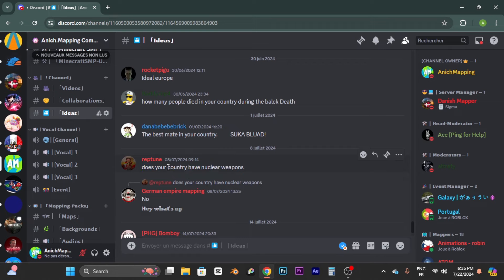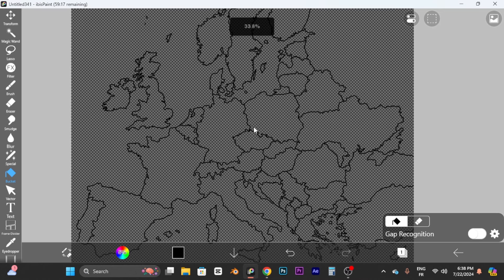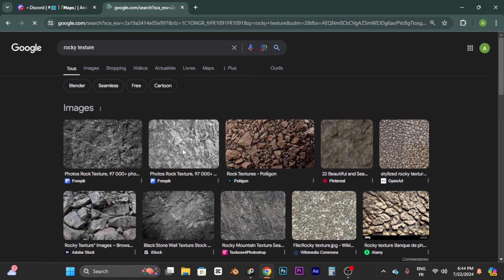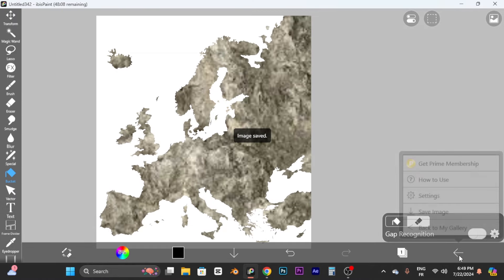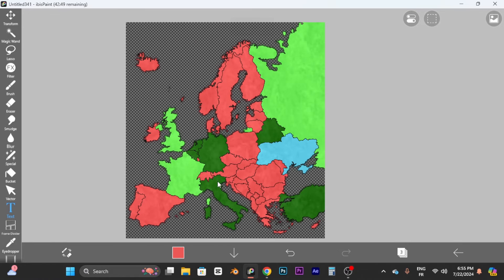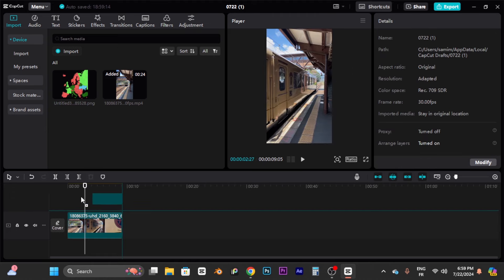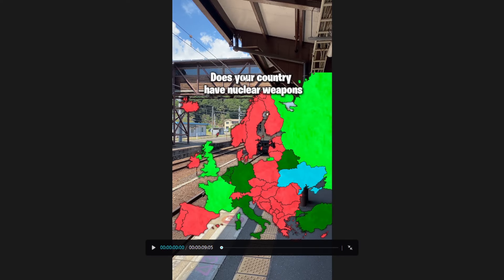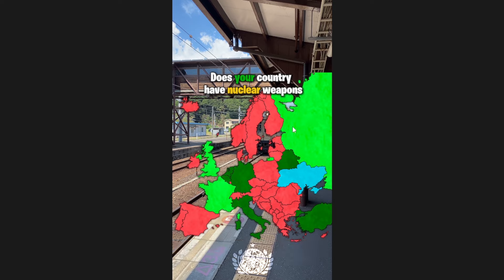How to make a MAPPING VIDEO | Special 10k 🎊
In this video, you will discover How to make a MAPPING VIDEO